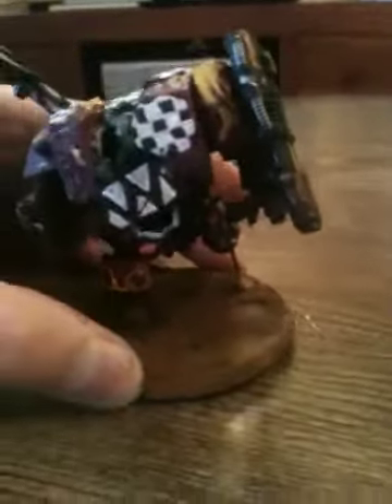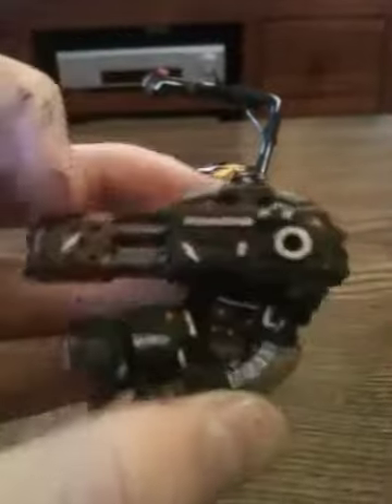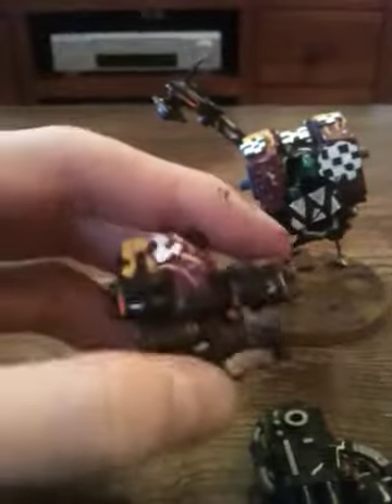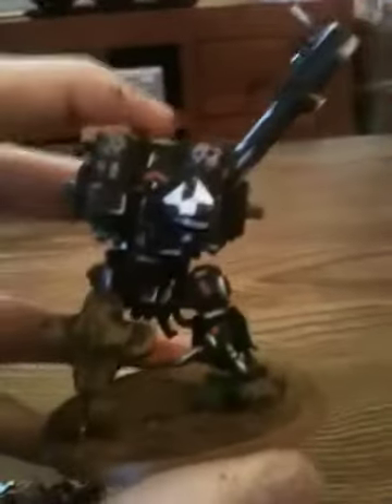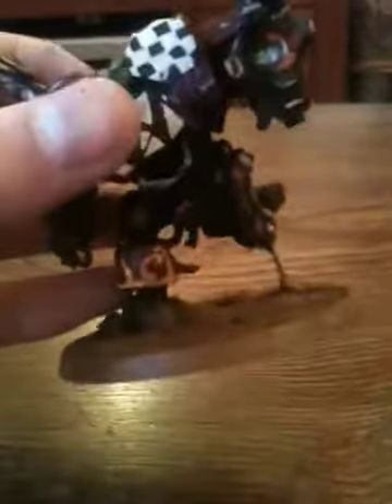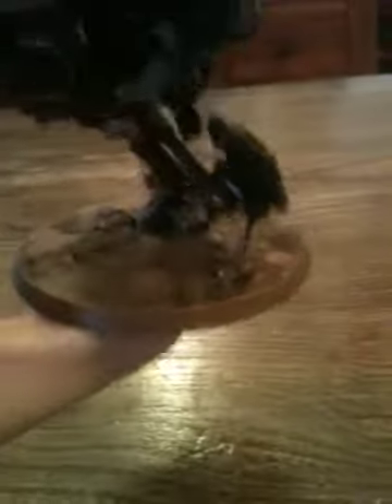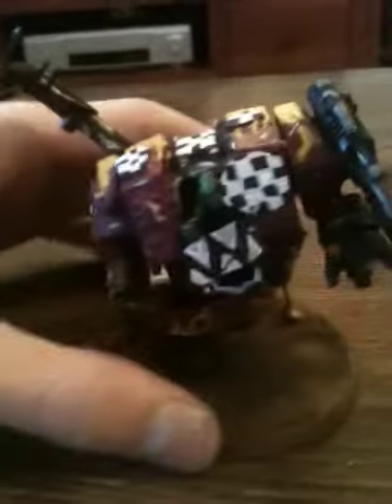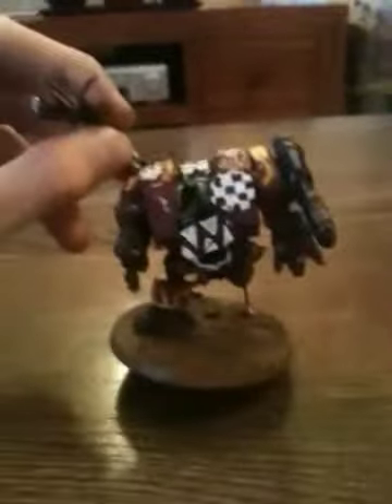Model showcase- converted ork deff dread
Hi guys, this is a video on my converted ork deff dread. I used the dreadnaught from the assault on black reach starter box set. If you would like to know how to make your own then go and have a look at the making of this model on our channel. Thanks